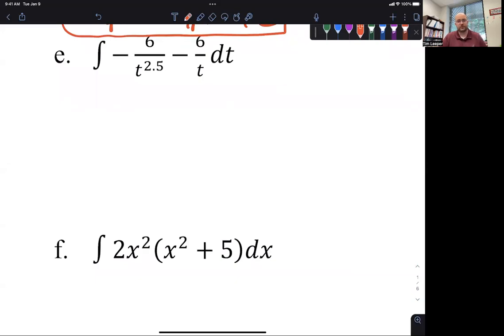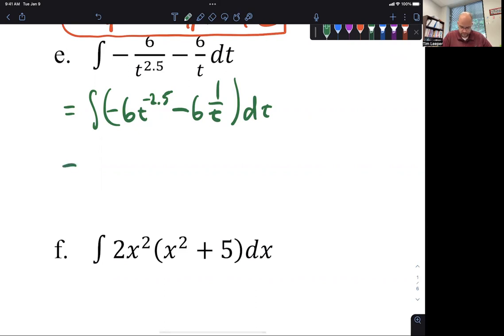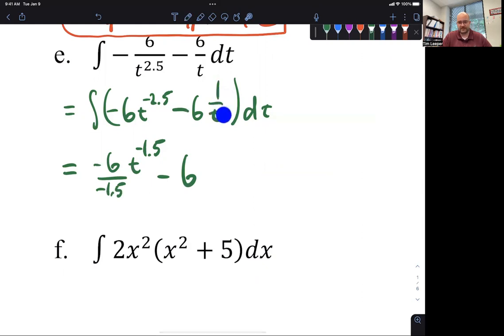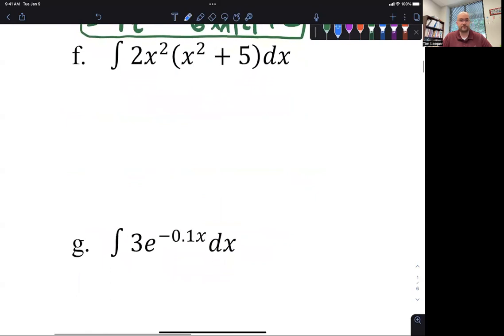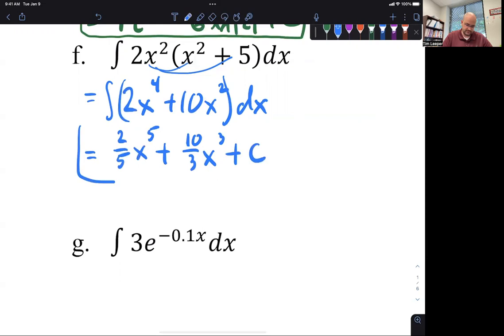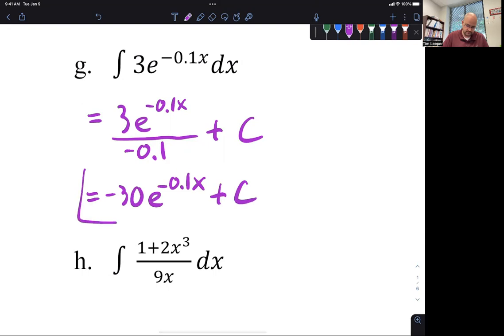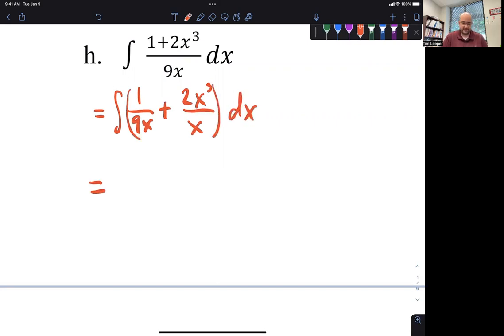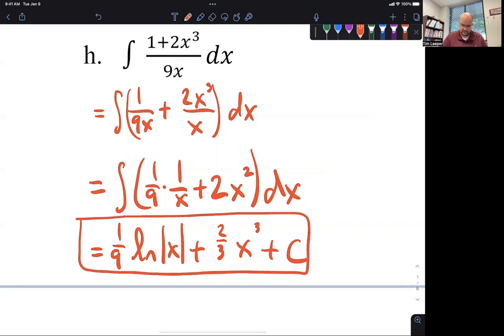1325 SP2023 Ex4 Review Q1 e h